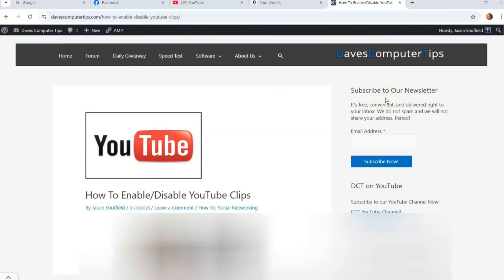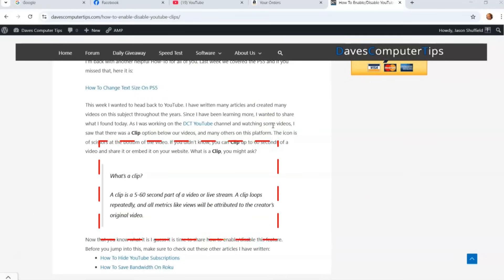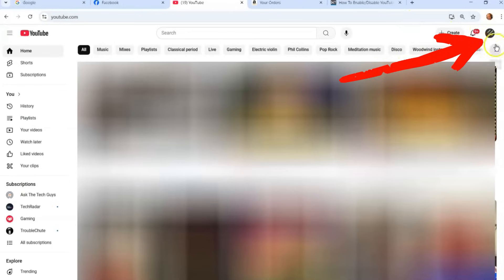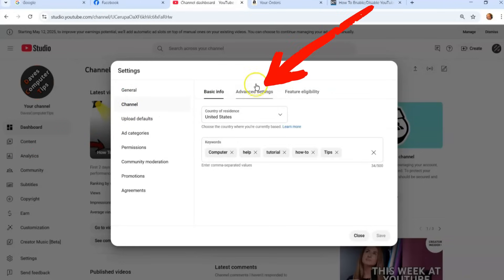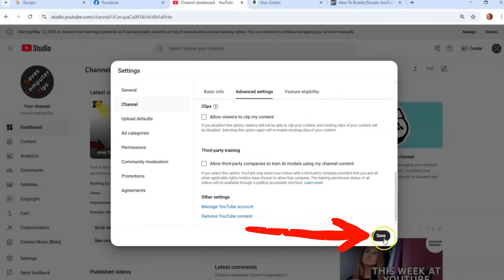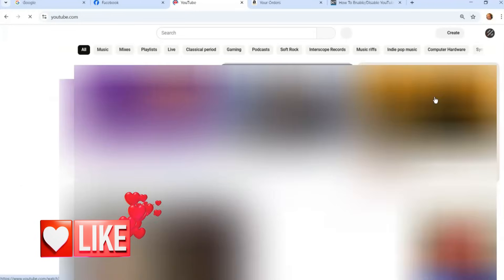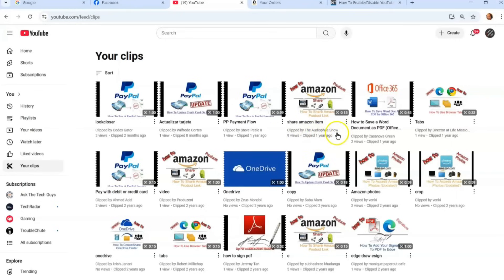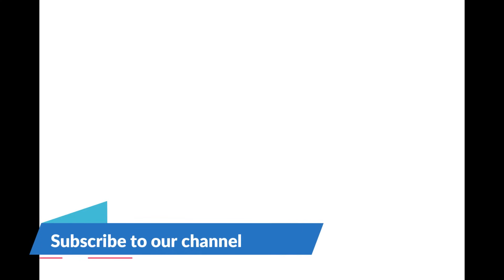How To Enable/Disable YouTube Clips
In this video I want to show you how you can enable or disable YouTube Clips.
I’m back with another helpful How-To for all of you. Last week we covered the PS5 and if you missed that, here it is:

This week I wanted to head back to YouTube. I have written many articles and created many videos on this subject throughout the years. Since I have been learning more, I wanted to share what I found today. As I was working on the DCT YouTube channel and watching some videos, I saw that there was a Clip option below our videos, and many others on this platform. The icon is of scissors at the bottom of the video. If you didn’t know, you can Clip up to 60 seconds of a video and share it or embed it on your website. What is a Clip, you might ask?

"What’s a clip?

A clip is a 5-60 second part of a video or live stream. A clip loops repeatedly, and all metrics like views will be attributed to the creator’s original video."

Now that you know what it is I guess it is time to share how to enable/disable this feature. Before you jump into this, make sure to check out these other videos I have created on YouTube:

Time to get this lesson started.